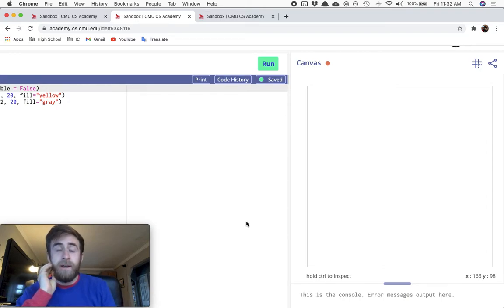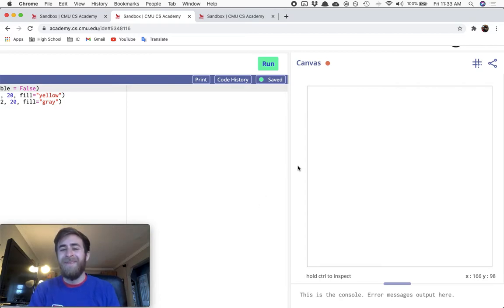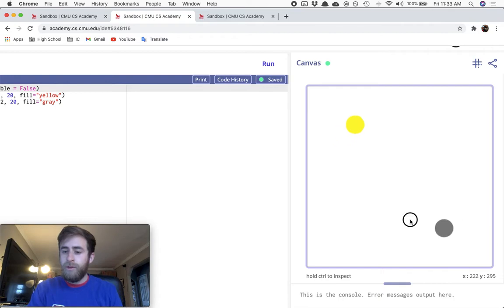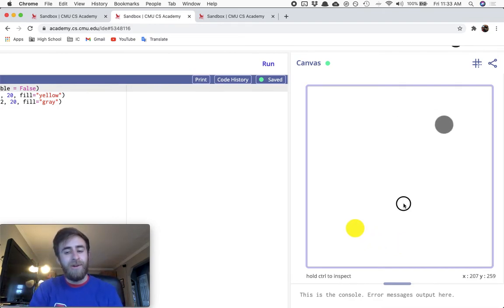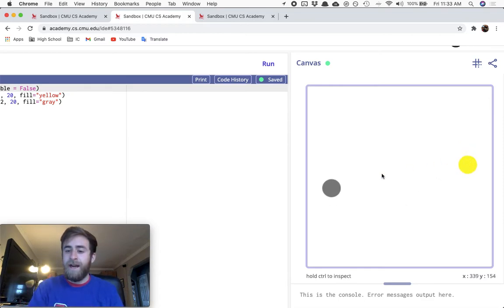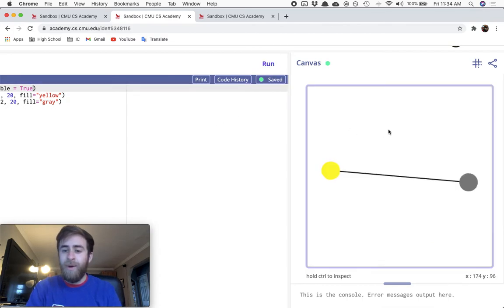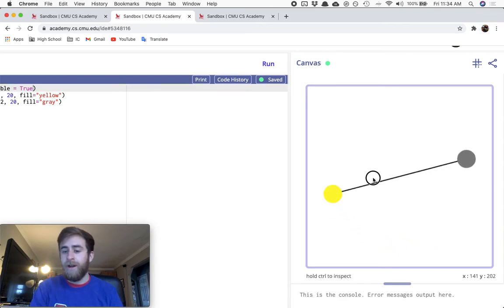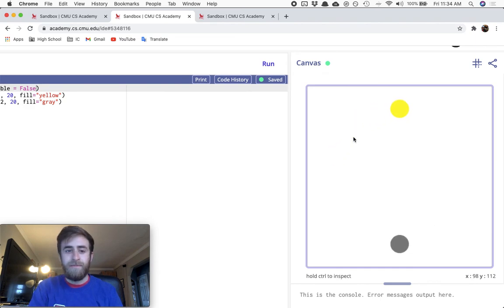Revolving Bodies Challenge - CMU CS Academy 2.5